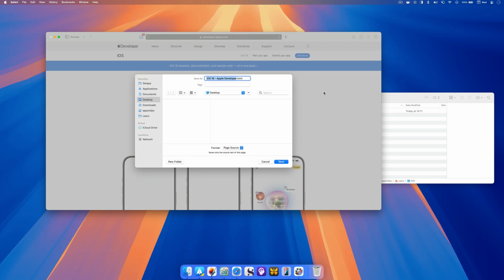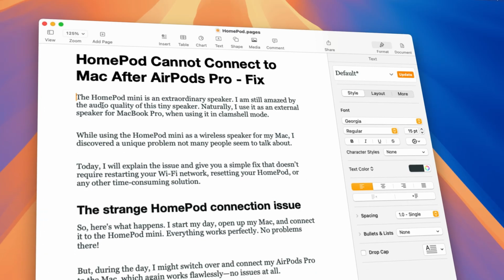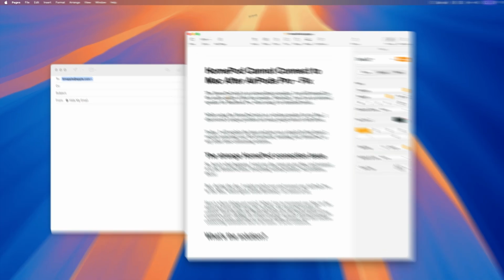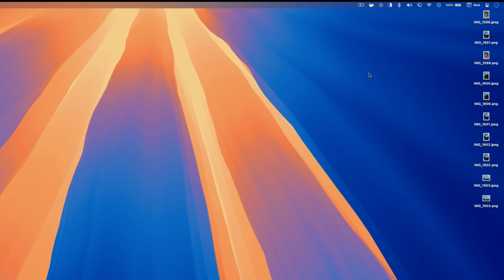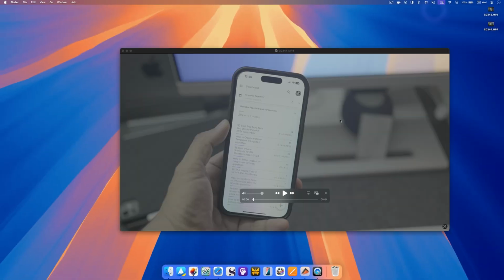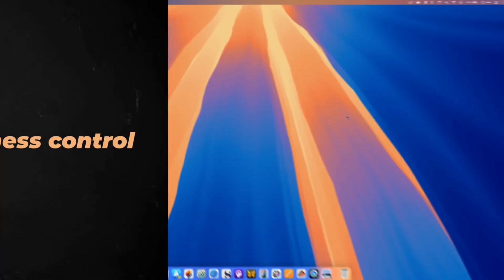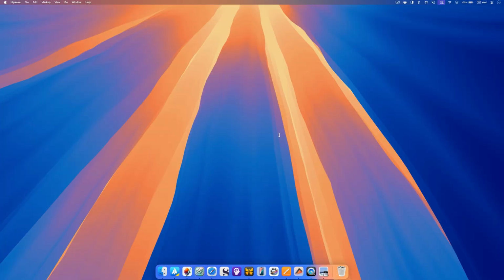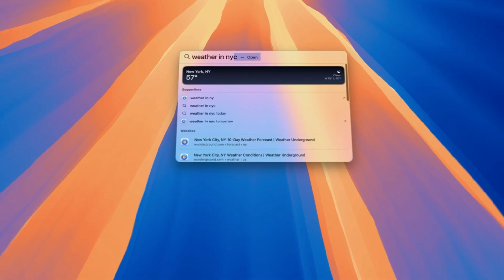MAC TIPS That Will CHANGE Your LIFE in 2024!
Looking to boost your productivity on your Mac in 2024? Check out these game-changing Mac tips that will revolutionize how you use your device!ac.

📖 CHAPTERS 📖

00:00 Two quick tips
00:24 Navigate text document
01:08 Remember the Word
01:26 Easily share open documents
01:44 Open file location
01:58 Quick Actions
02:17 Bulk Rename Files
02:34 Rotate and Trim Videos
02:54 Combine Videos
03:14 Capture a video frame
03:52 Control volume and brightness
04:06 Hide everything but the current window
04:21 Manage Dock with keyboard
04:42 Quick Access Emoji Keyboard
05:00 Quick AirDrop
05:18 Spotlight Tips